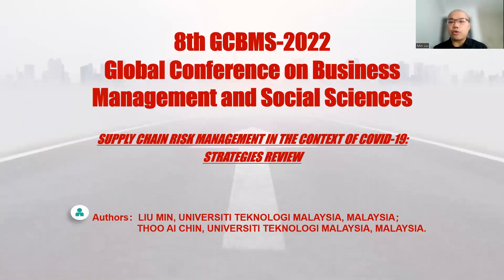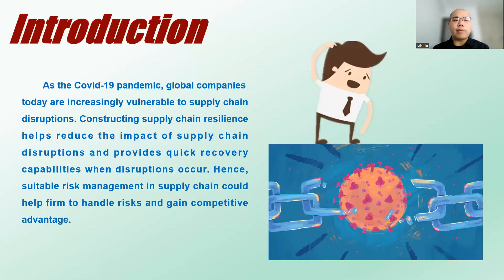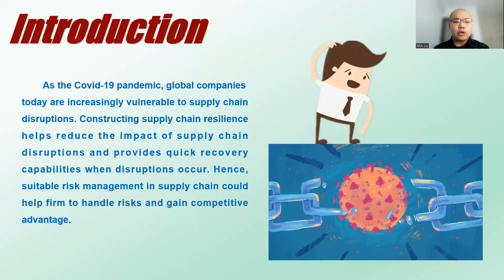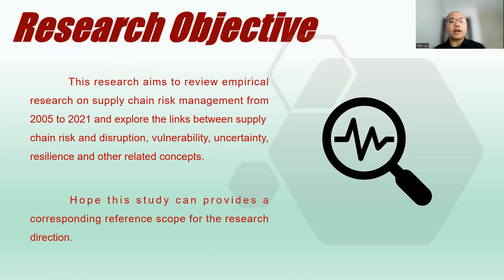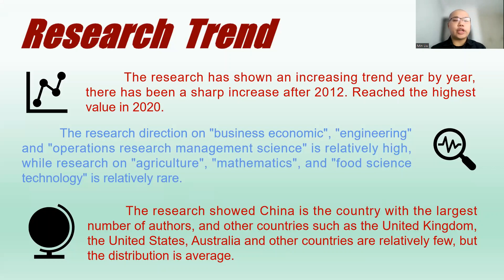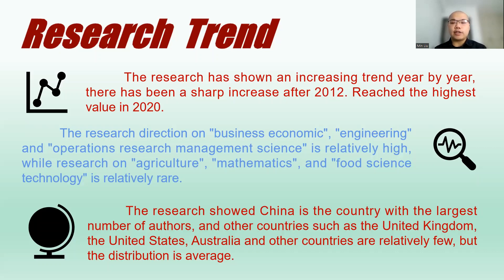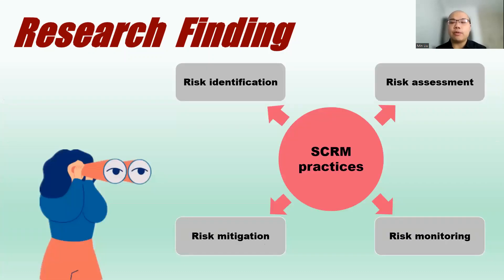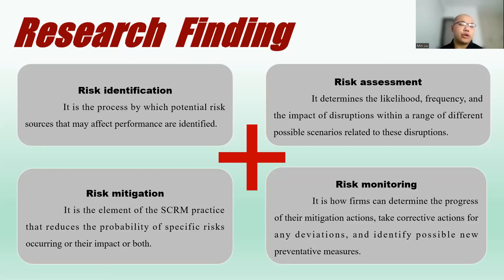Min Liu Presenter 8th GCBMS-2022, Global Conference on Business Management and Social Sciences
8th Global Conference on Business Management and Social Science (GCBMS-2022) held on the 17th and 18th March 2022, co-hosted by the Academy of Business Management Conferences (ABMC) and the University of Bolton (UOB) Academic Center Ras Al-Khaimah, was a two days event held on ZOOM where eight keynote speakers from TOP universities of the world (Massachusetts Institute of Technology MIT and Imperial College London), and 130+ presenters from 30+ countries, presented their research ideas.

Majority of the attendees were of the view that the quality of the papers presented were indeed good, and added value, such a great international business management conference.